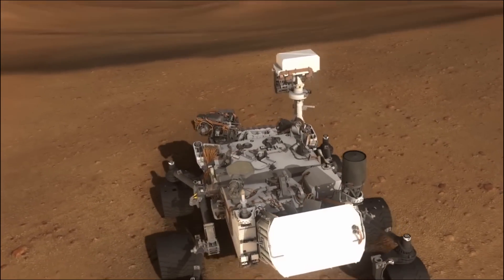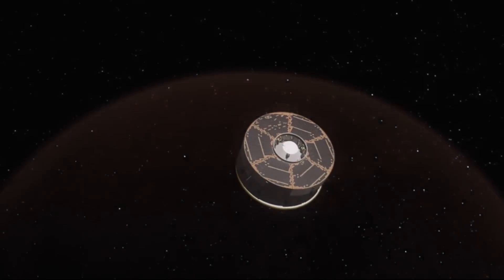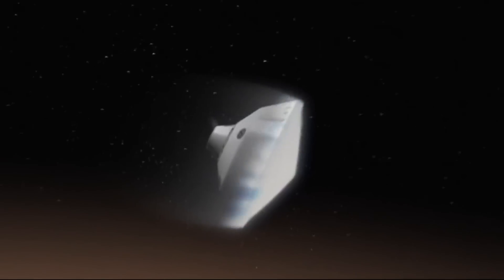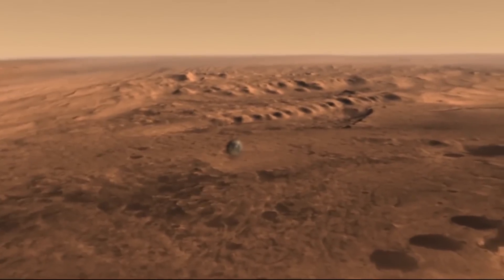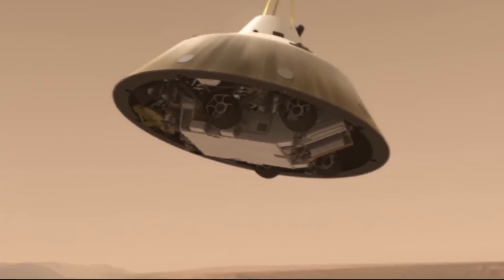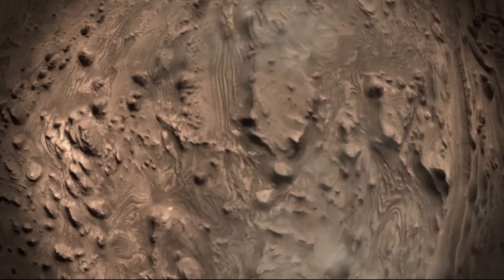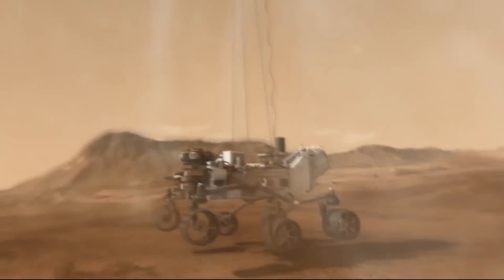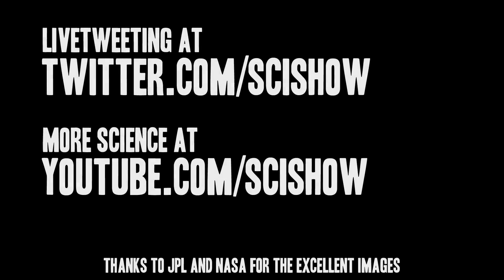The Curiosity Rover Landing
Landing will take place the night of August 5th, 1:30 AM eastern, 10:30 pm pacific, and 6:30 AM GMT (August 6th.)

The Mars Science Laboratory or Curiosity Rover is the largest payload ever delivered to the surface of a planet and it has a terrifyingly complicated descent and landing strategy. First, the atmosphere takes it from 13,000 mph to 2,000 mph. Then a parachute takes it down to 200 mph. The final, powered-descent stage lowers the craft to 21 feet above the surface, at which point it will be lowered by a tether and the rockets will detach and crash land elsewhere.

If the Curiosity survives it's descent to Mars, it will be the most robust scientific tool to ever explore another planet. The size of a small car, the craft has a planned mission length of two years, during which time it could travel over 12 miles.

Curiosity's goals are to study the geology and climate of Mars, to determine whether there was once life there, and to prepare for future human exploration of the Red Planet.